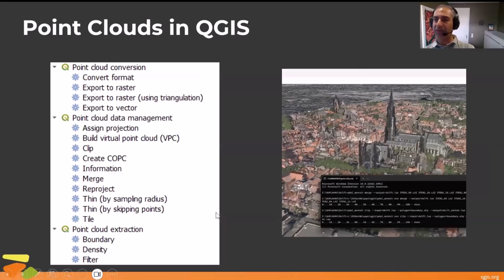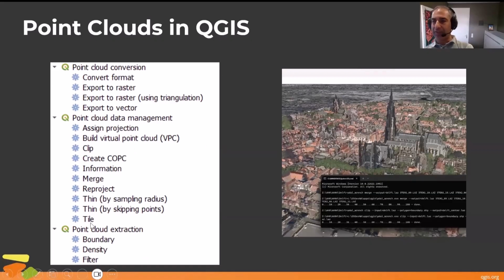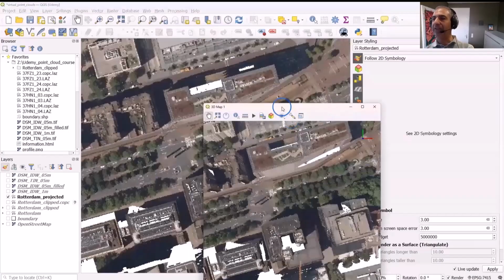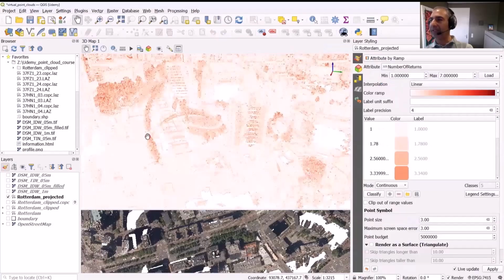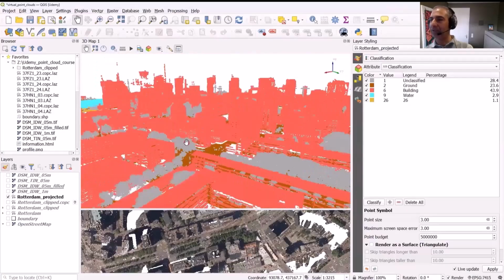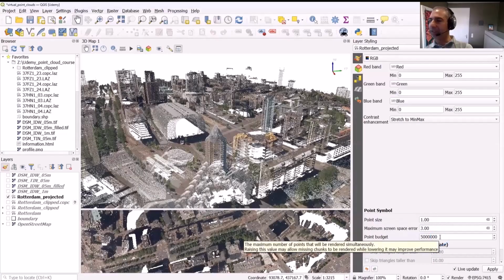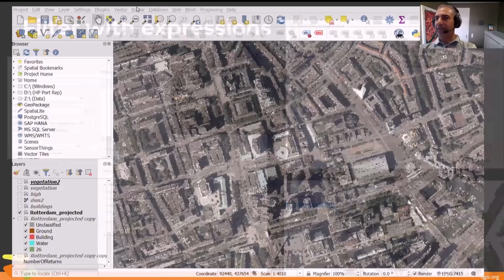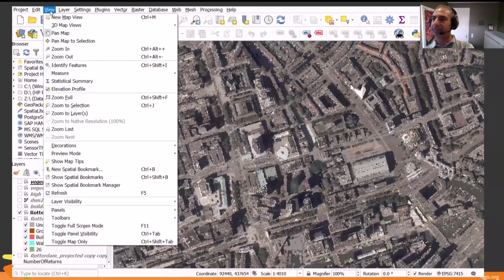3D Point Cloud Processing in QGIS sneak peak with Hans van der Kwast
Master point cloud analysis in QGIS with this practical, hands-on course designed for GIS professionals and beginners alike. Learn how to visualize, classify, and extract insights from LiDAR and point cloud data using powerful open-source tools, with step-by-step guidance through real-world workflows.

Presented by renowned geospatial expert Hans van der Kwast, this training makes complex concepts easy to understand and apply, helping you confidently take your QGIS skills to the next level.